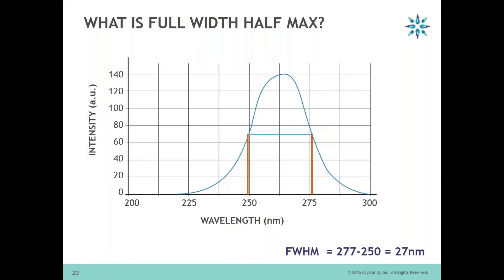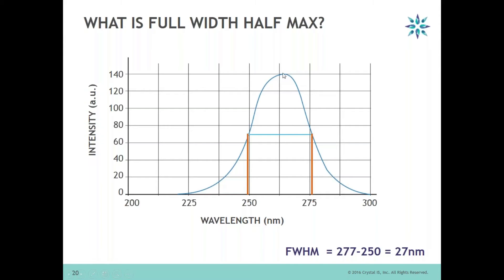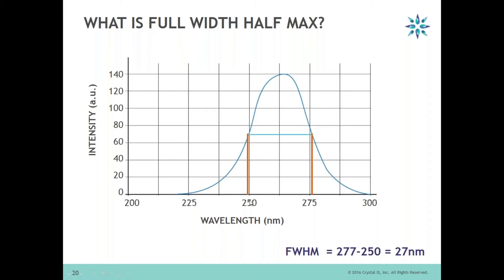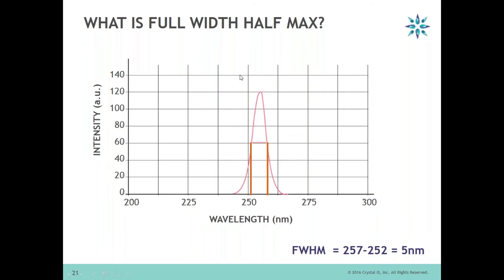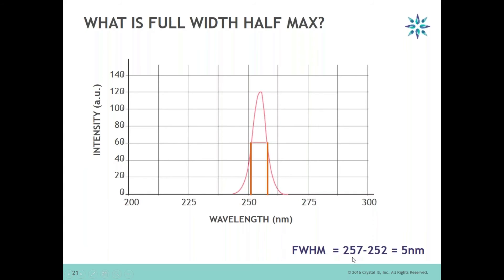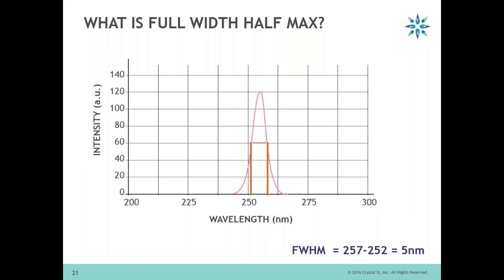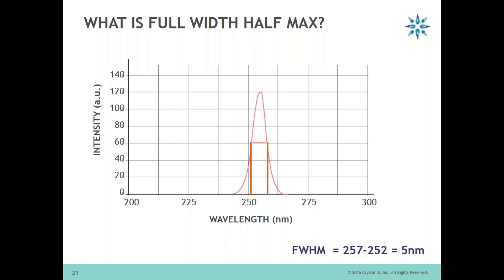What is Full Width Half Maximum (FWHM)?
This video provides the definition of Full Width Half Maximum (FWHM) - a common specification in LEDs.